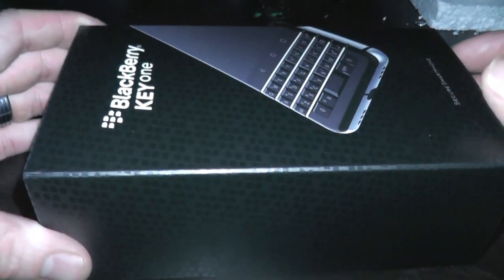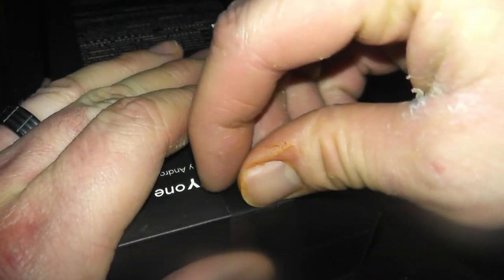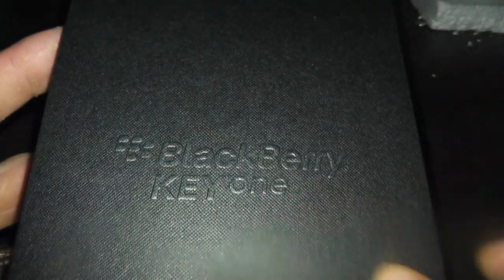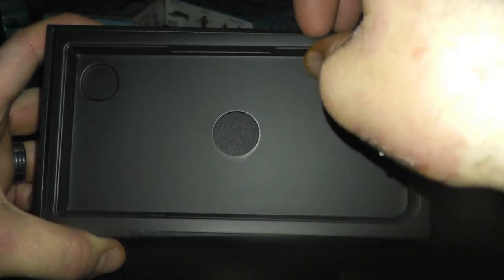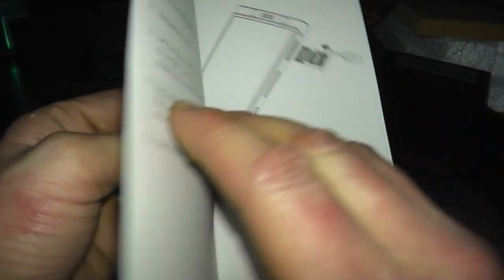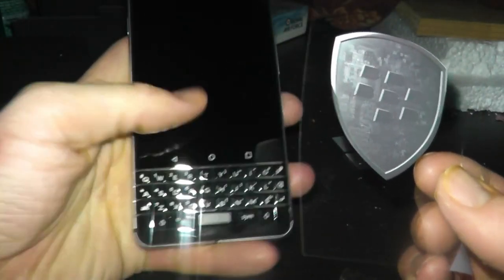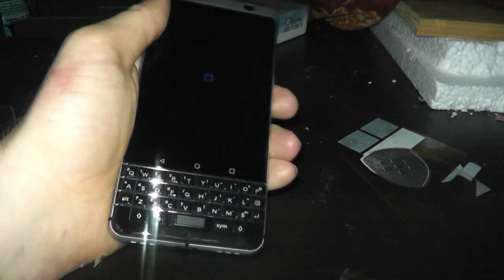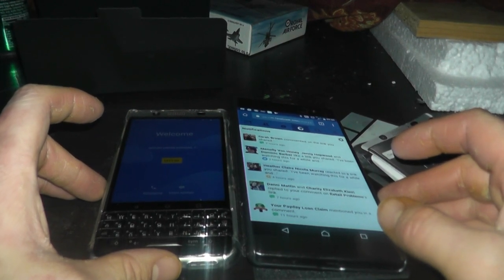Blackberry Keyone 2017 unboxing | ASMR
HONOURABLY COURT A WOMAN FROM SWITZERLAND, MARRY AND THEN MAKE LOVE TO HER!